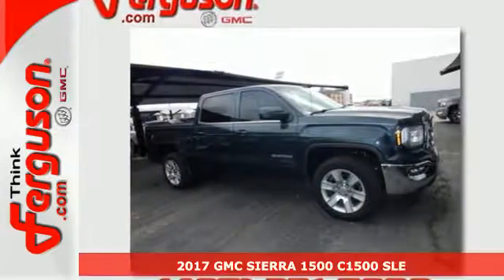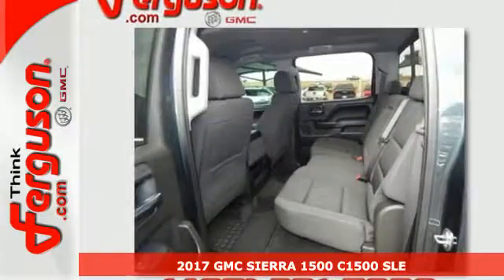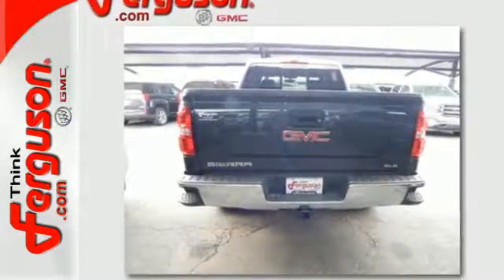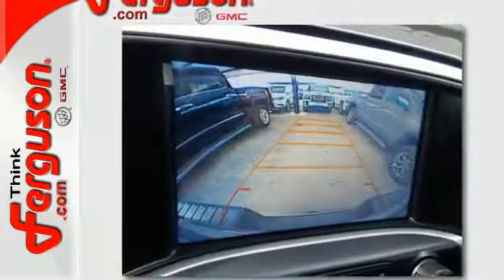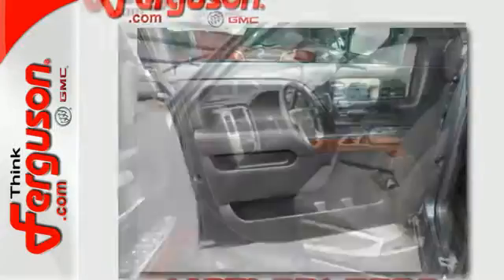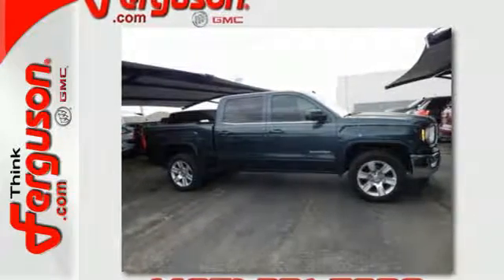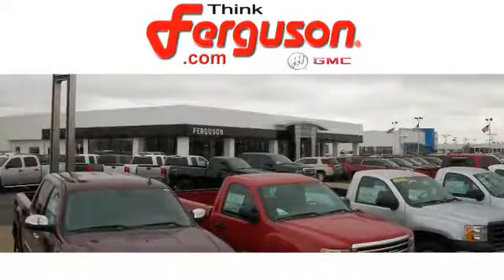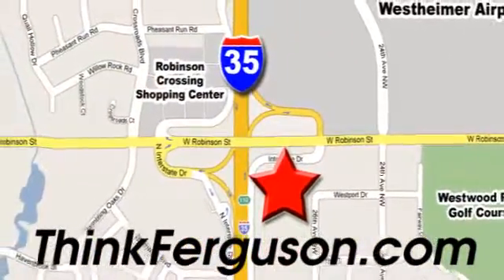New 2017 GMC SIERRA 1500 C1500 SLE Norman OK Oklahoma-City, OK G2137 - SOLD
Year: 2017
Make: GMC
Model: SIERRA 1500 C1500 SLE
Engine: 5.3 Liter 8 Cylinder
Transmission: Manual
Color: GPA DARK SLATE METALLIC
Interior: H0U JET BLACK
Stock #: G2137
VIN: 3GTP1MEC2HG175010

Address:
1015 North Interstate Drive